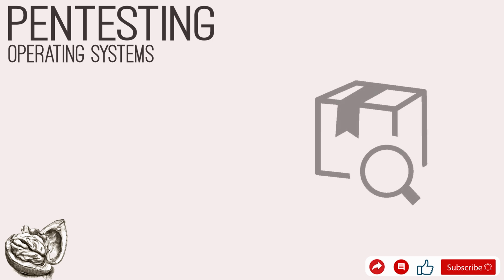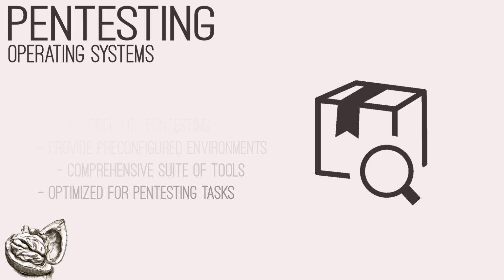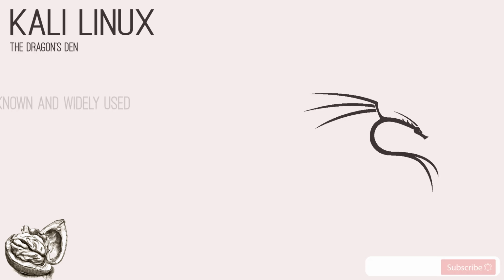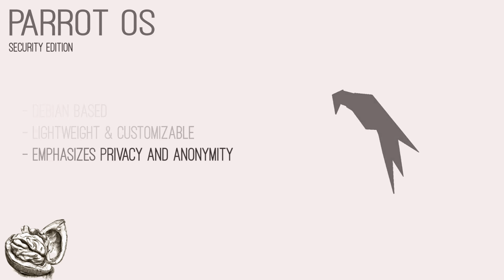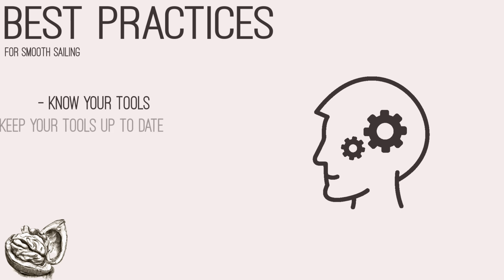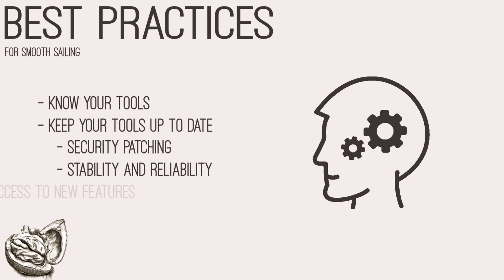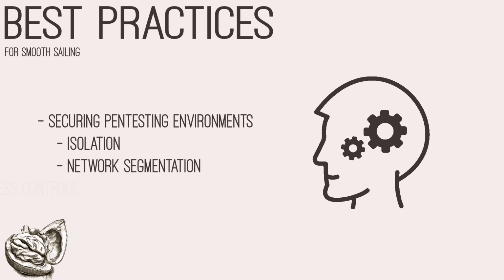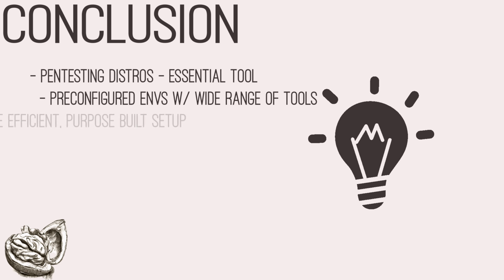Kali, Parrot, or Arch? Find the Best OS for Pentesting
In this video, we will discuss Pentesting focused Operating Systems, well mainly different Linux distributions that is.

Using dedicated tools and environments for pentesting is important for several reasons. First and foremost, specialized distributions like Kali Linux and Parrot Security OS come with pre-installed tools and configurations tailored for penetration testing activities, saving valuable time and effort in setting up the environment.

Additionally, these distributions offer a controlled and isolated environment for conducting pentesting activities, reducing the risk of causing harm by misconfiguring your day-to-day system. Moreover, dedicated pentesting tools often receive frequent updates and patches to address emerging security threats, ensuring that pentesters have access to the latest techniques and methodologies for identifying and mitigating vulnerabilities.

This is a great virtualization software to setup your pentest environment.